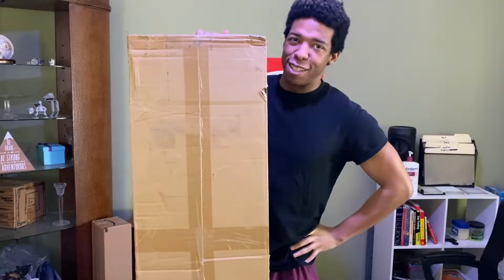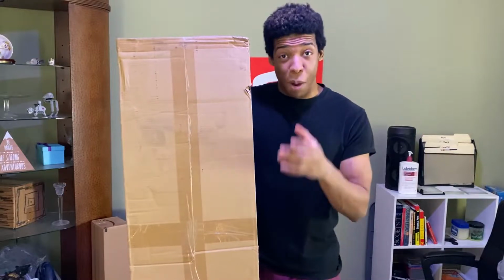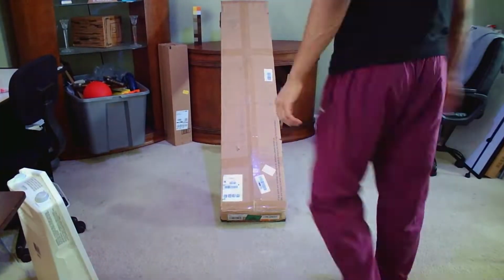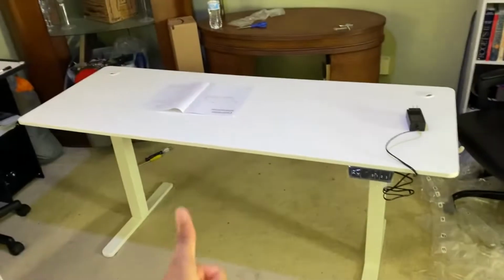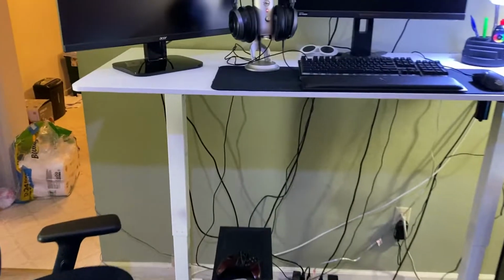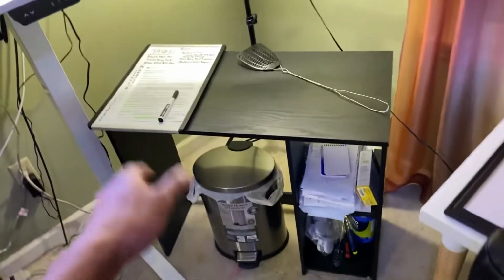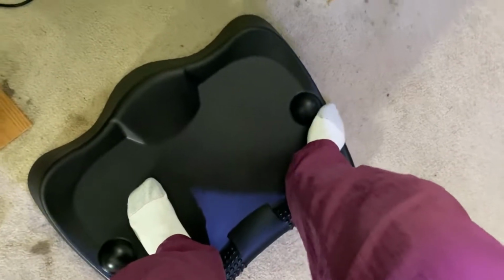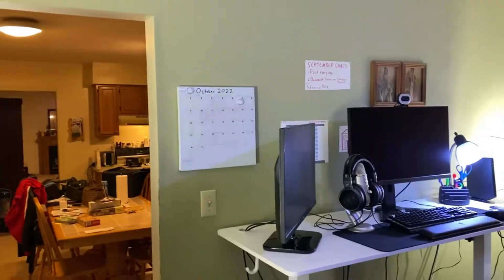Building A Standing Desk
A short timelapse of me building an ergonomic chair for my gaming/editing set up. Enjoy!